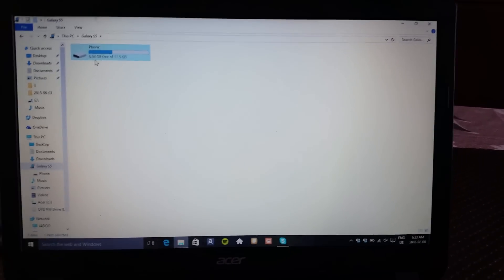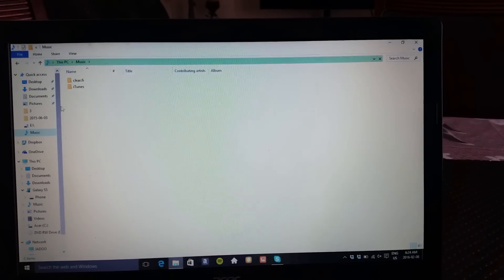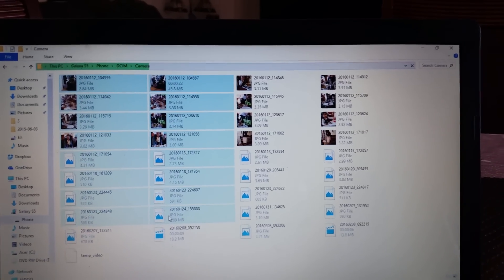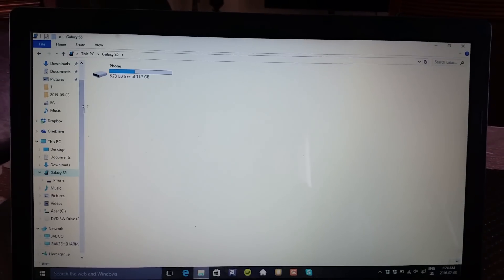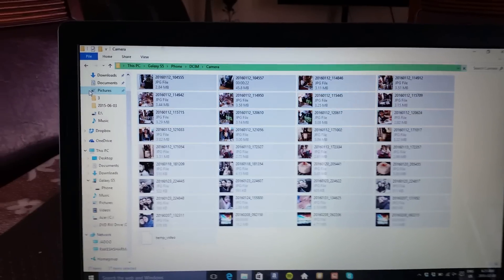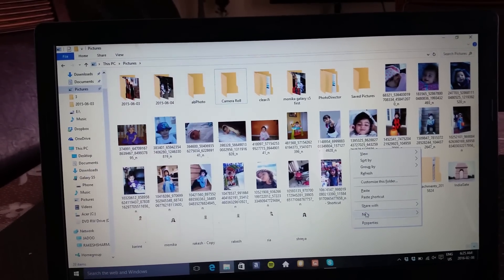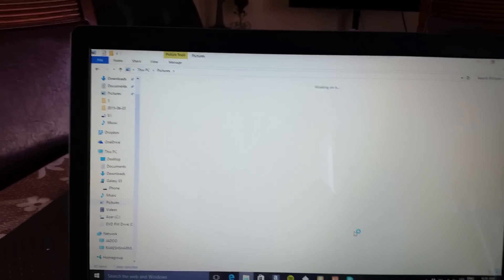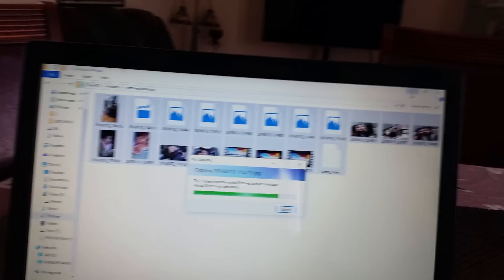How to download pictures from your samsung phone to your laptop (works for every Samsung phone)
Hello today I am showing how to download pictures to our laptop from your galaxy s5 in a easy tutorial!!